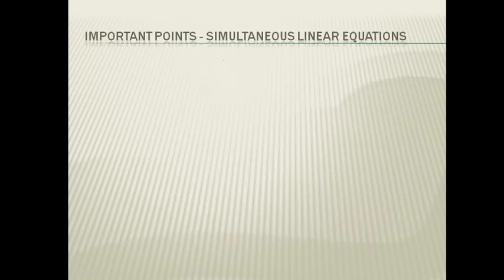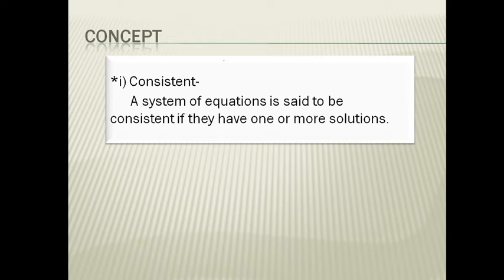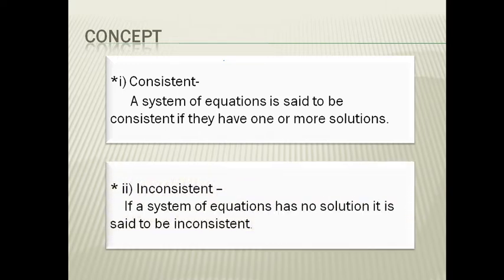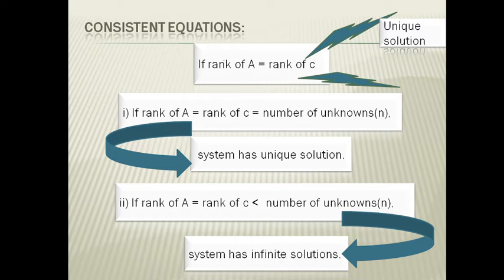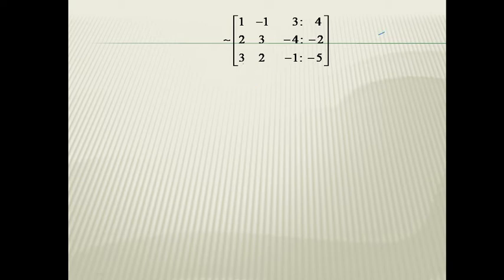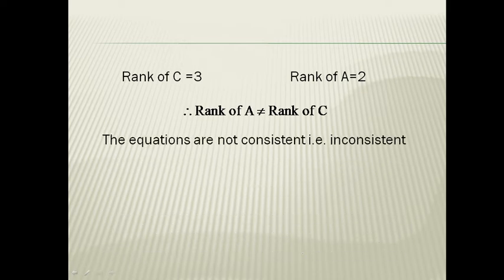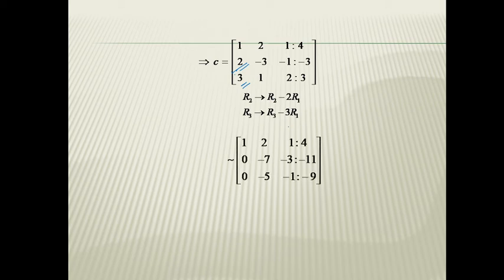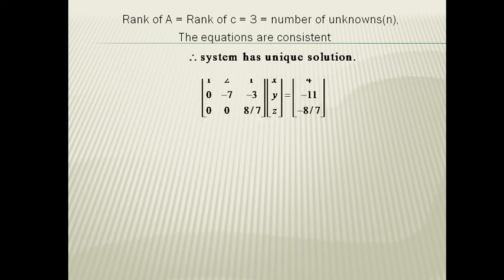Matrices: Consistency of System of Equations Part I